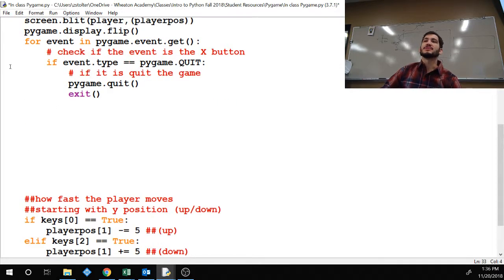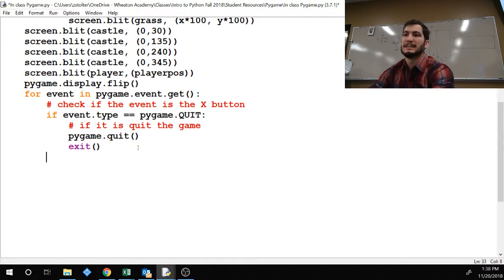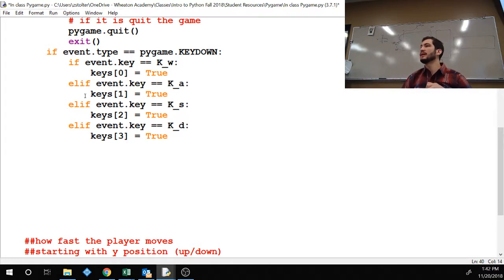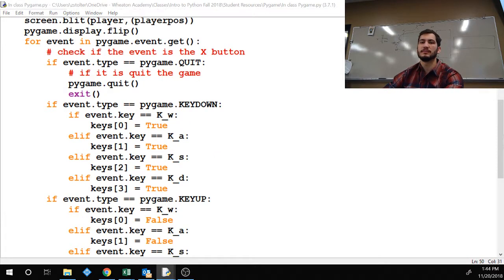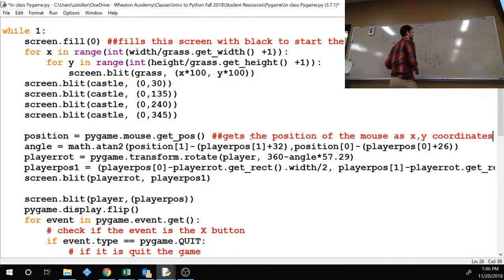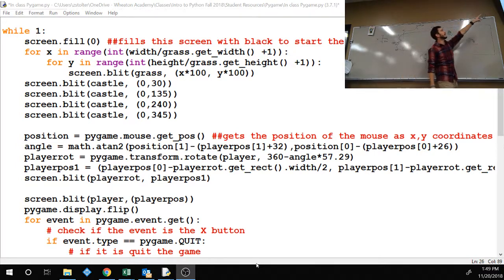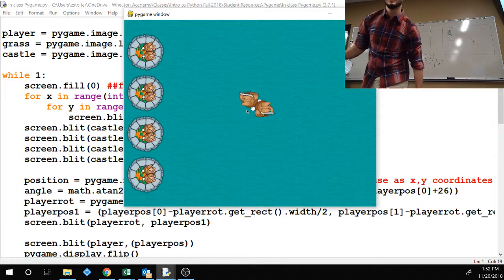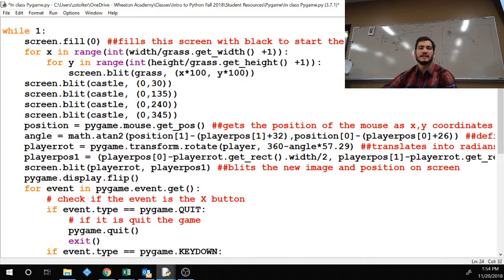Player Moving and Rotating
How to move our player around the screen, and have him look/aim at the mouse.